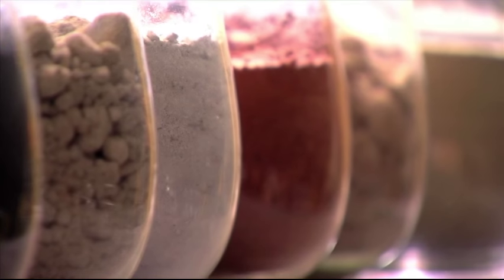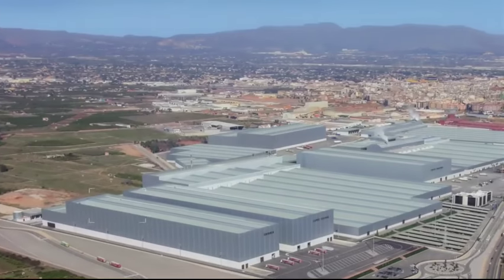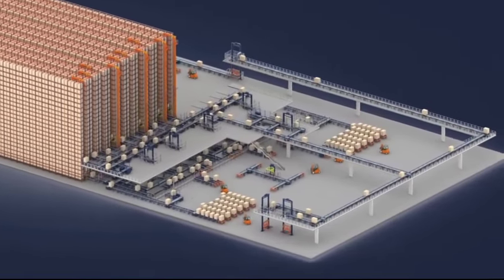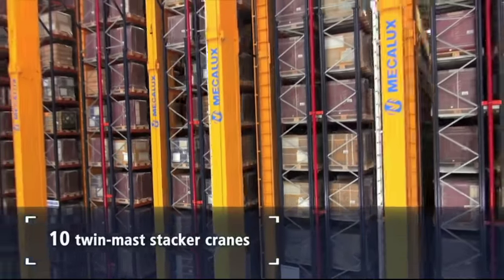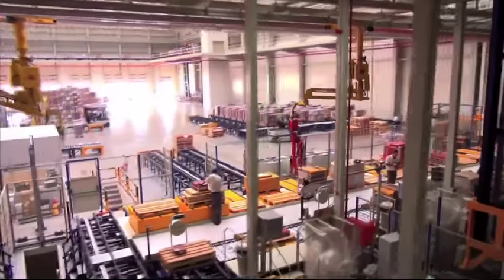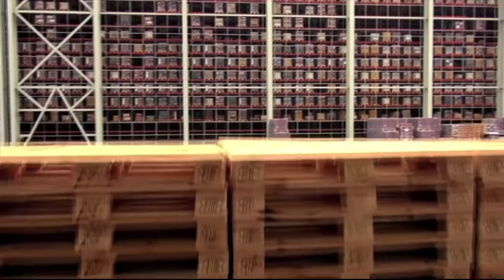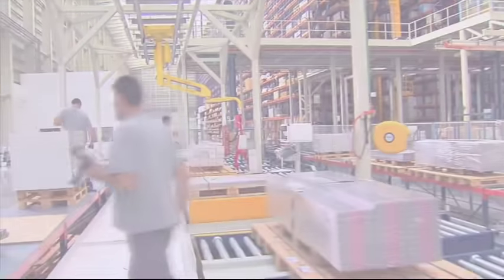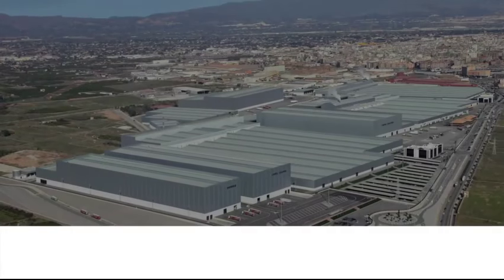5 fully automated warehouses make up Porcelanosa massive logistics complex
After years of close collaboration, Mecalux finishes the construction of a new automated warehouse, thereby completing one of the leading logistics centres in the national and international ceramics sector. Five, fully automated warehouses make up this massive logistics complex.

Venís, the last of these facilities, 7,000 m2 in size, 31 m high and capable of housing 65,000 pallets in its racks, was designed with next-generation technology elements. The production centre, connected by an approximately 1 km long tunnel and equipped with pallet conveyors, transfers the goods up to the front of the warehouse, where 10 double-mast stacker cranes await to distribute and store them at a rate of 237 combined cycles.

The Easy WMS Warehouse Management Software designed by Mecalux manages the whole installation, from the inspection of production inputs to its expedition allowing control over each of the processes: order prep, storage and subsequent output.

Spain is the second largest exporter of ceramics throughout the world, already present in the five continents. It is estimated that the demand for logistics infrastructures will increase. At Mecalux, we are experts in global solutions of intralogistics and storage. We manufacture and design projects with our customers that directly increase the efficiency and profitability of facilities.

Chapters:
📌 00:00 Introduction to Porcelanosa and Mecalux collaboration
📌 00:46 Evolution of the different logistics centers
📌 01:35 Venís Logistics Center - Technological Innovations and Custom Solutions
📌 02:29 Receptions
📌 03:18 The silo - 7,000 m2, 31 m high, 10 stacker cranes, and 65,000 pallets capacity
📌 04:40 Picking zone
📌 05:42 Dispatching
📌 06:04 Specific requirements in Porcelanosa's logistics centres
📌 06:58 Project Summary - A Partnership for the Future

and discover other case studies and how we can help you to improve your logistics or watch them